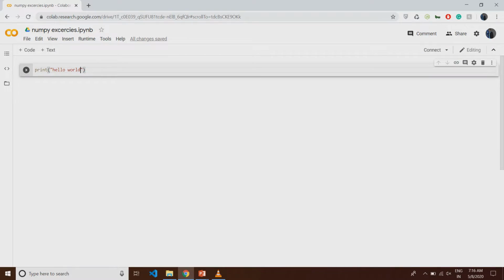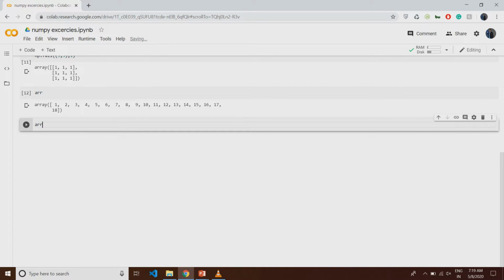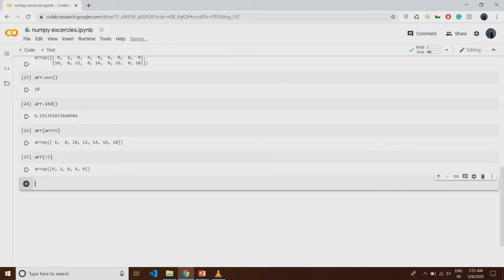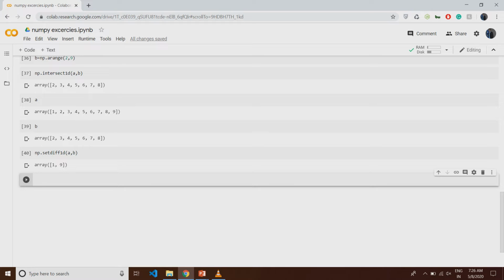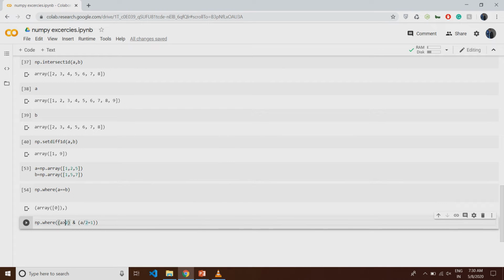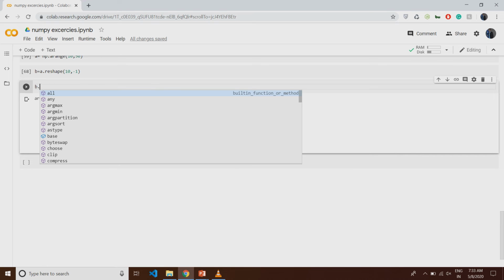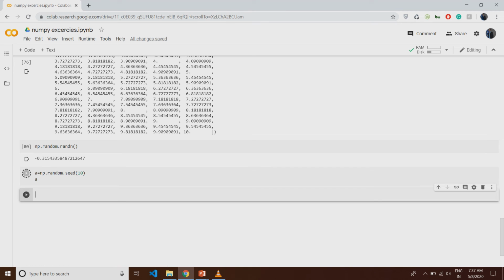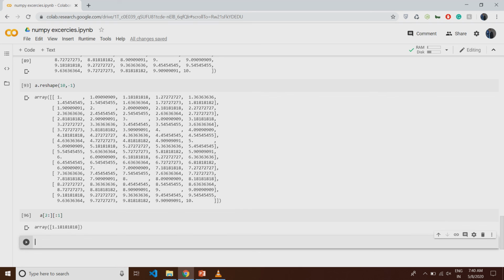Introduction to Numpy or numpy tutorials (python for Data science)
This is the full startup to numpy. In this video i am explaining every basic function to start with